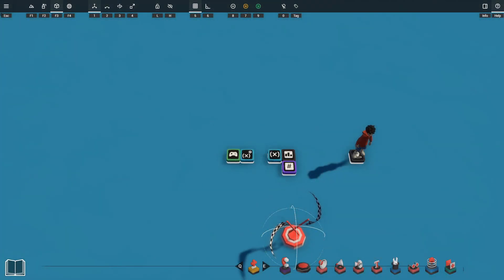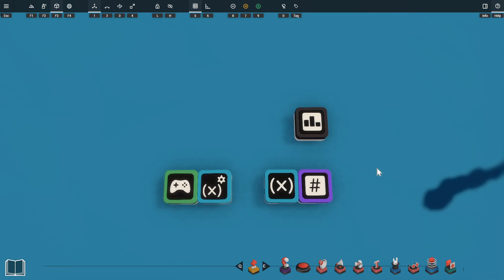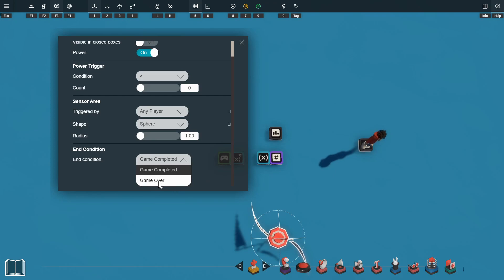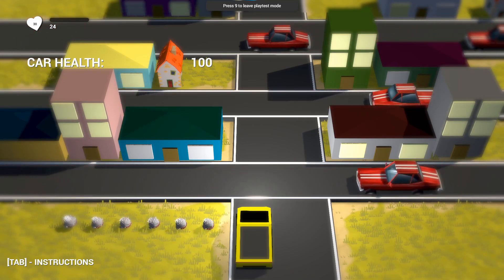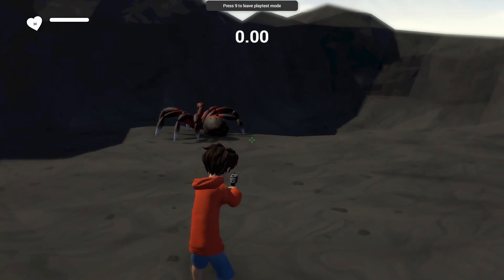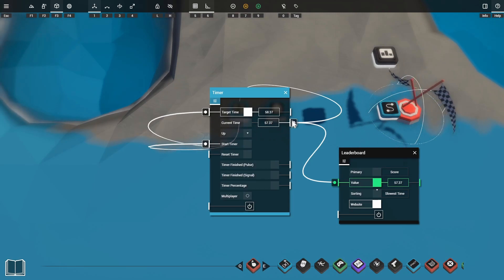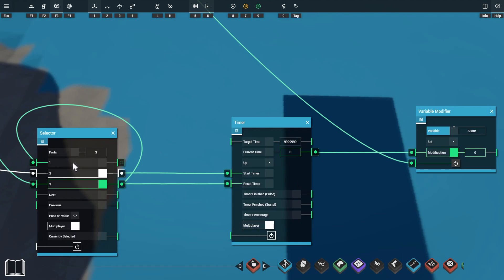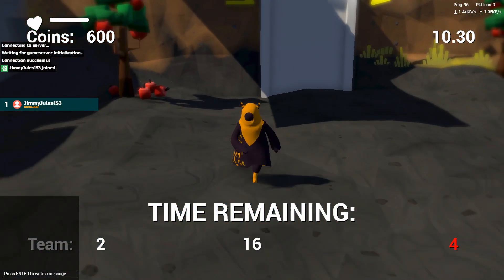LEADERBOARD - CREY Prop Tutorials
Hey everyone 😄
JimmyJules back again, and today we'll be going over the Leaderboard prop and how you might use the different settings. We'll also see how they work in a multiplayer game!

Let me know if you've got any questions or comments in the comment section 💬💬

Timestamps: ⏱
0:00 Leaderboard intro and settings
1:10 Basic leaderboard setup
2:45 Highest score sorting game example
3:35 Lowest score sorting game example
4:36 Longest time sorting game example
5:33 Leaderboards in multiplayer games